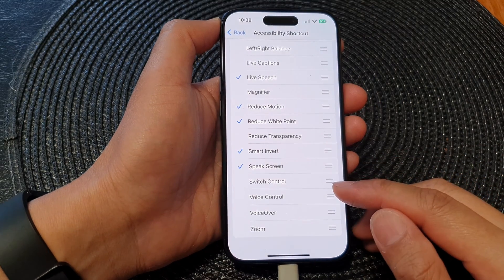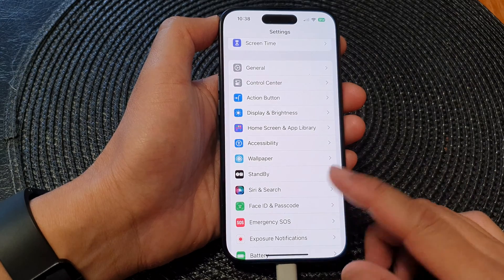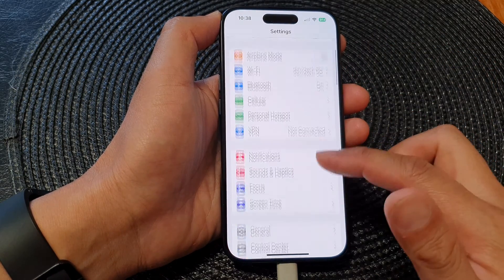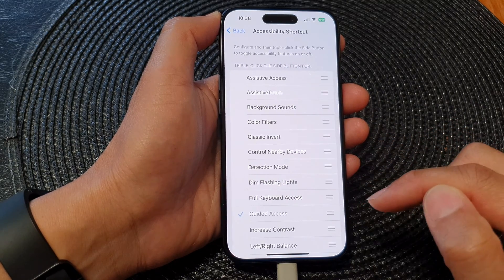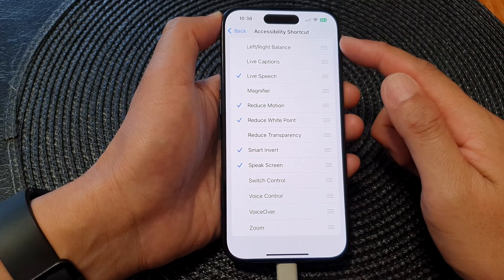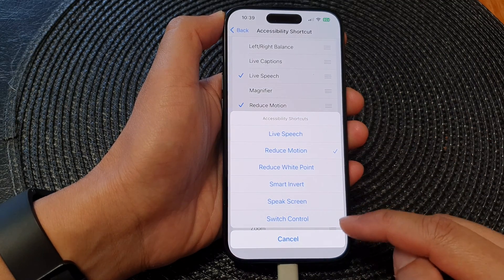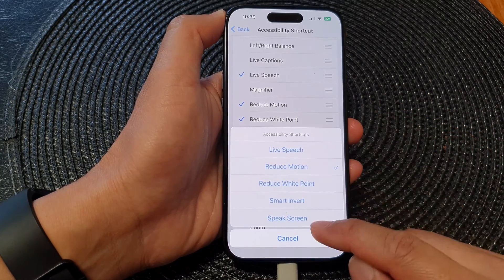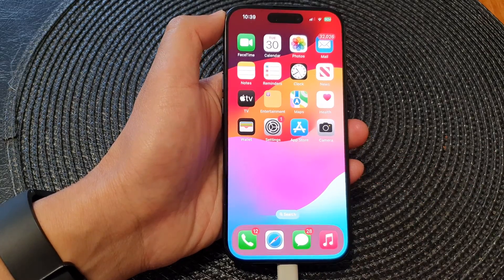Ultimate Guide: Adding/Removing Switch Control in Accessibility Shortcut - iPhone 15 & iOS 17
Unlock the full potential of your iPhone 15, iPhone 15 Pro, 15 Pro Max, iPhone 15 Plus, or any device running iOS 17! Learn step-by-step how to customize your Accessibility Shortcut Menu by adding or removing Switch Control. This comprehensive tutorial covers everything you need to know, from enabling accessibility features to enhancing your overall iPhone experience. Watch now and take control of your iPhone's accessibility settings!